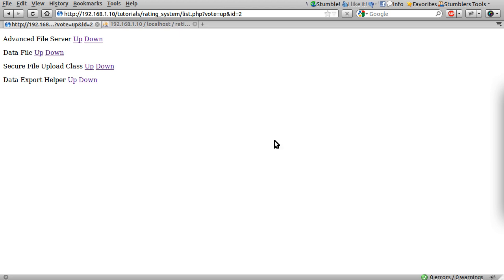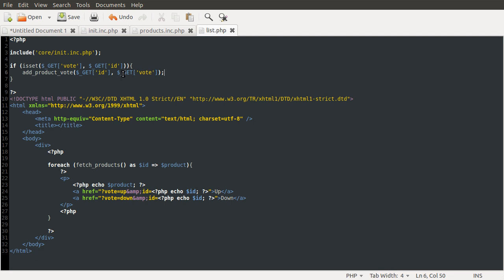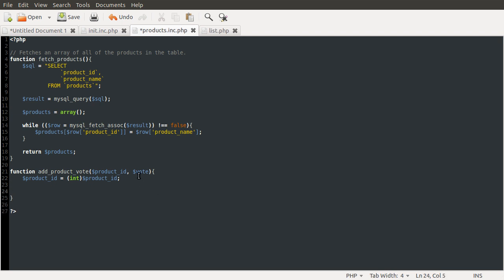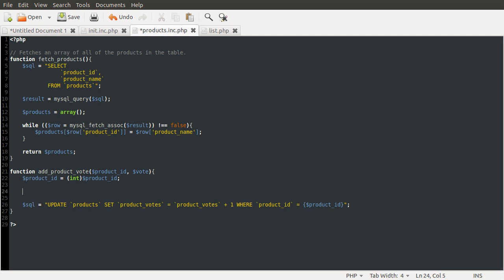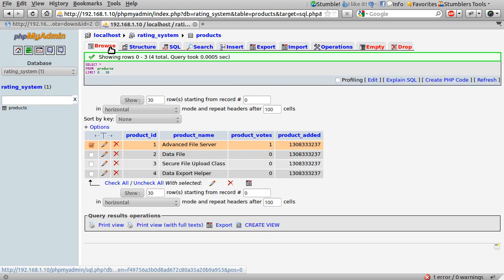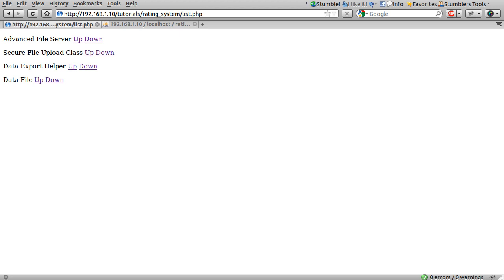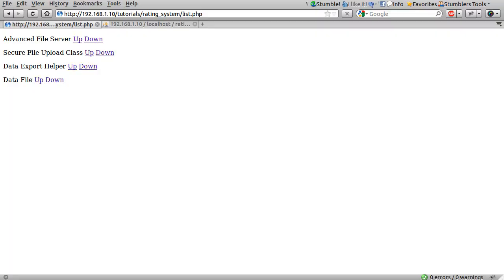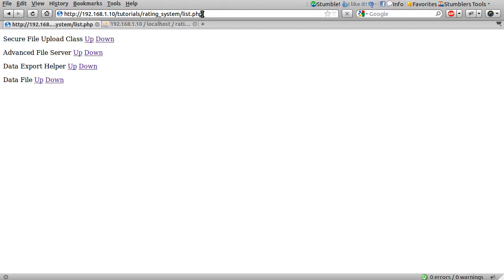PHP Tutorial: Simple Rating / Voting System [part 02]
In this video I show you have to make the voting buttons functional and order the results by popularity.